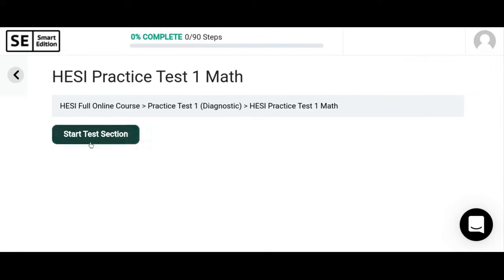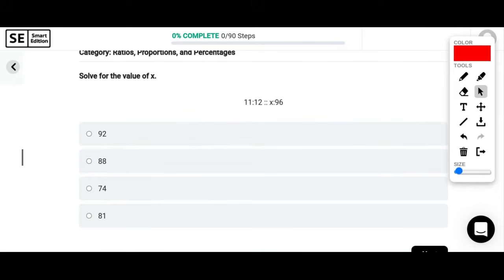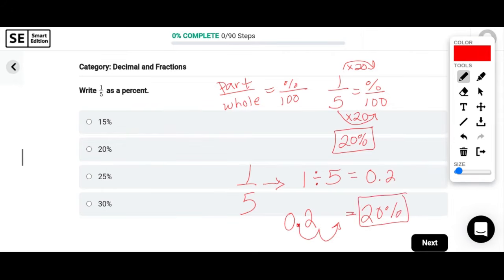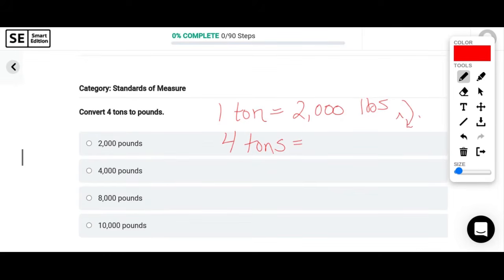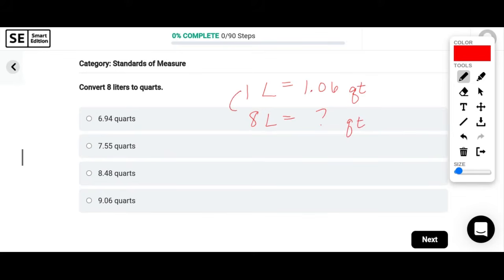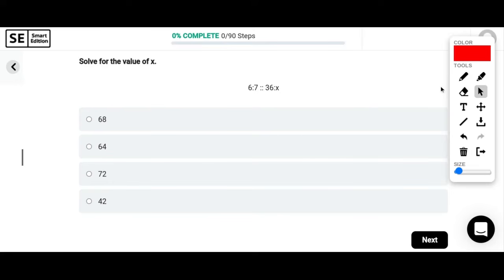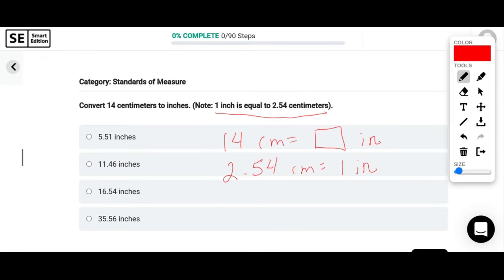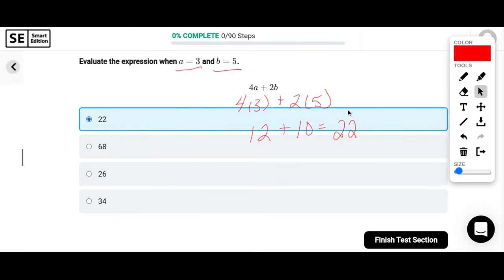HESI A2 Practice Test Math | HESI Math Problems Explained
Follow Ashlee as she works through the HESI math practice test. Ashlee will explain each problem step by step to solve for the correct answer while showing multiple ways to get the right answer.